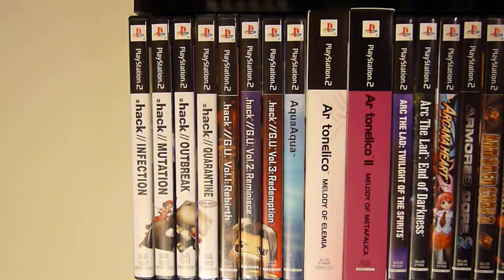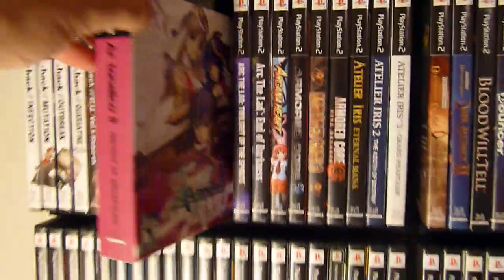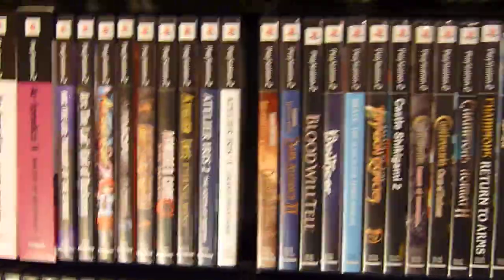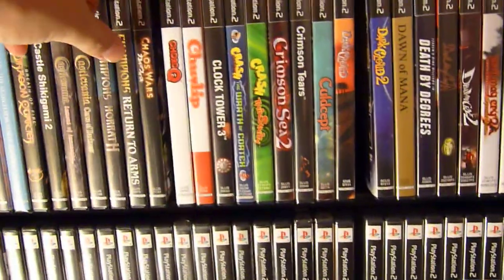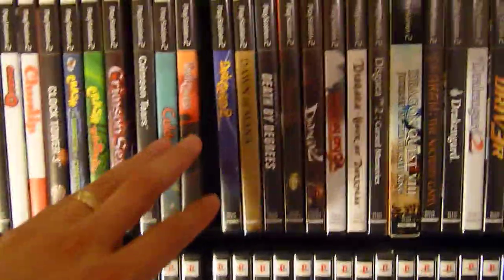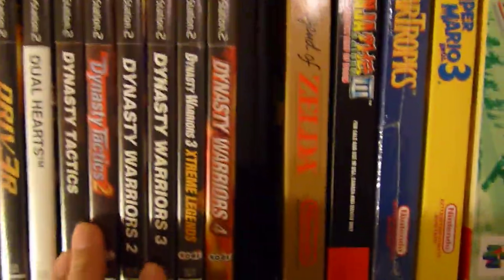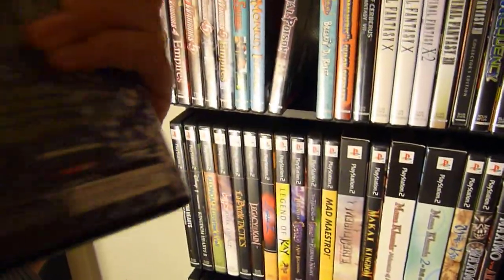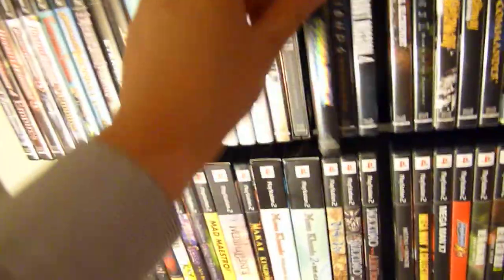DuncanR2N's Wall of Games: PlayStation 2, Part 1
The continuing tour of my wall of games featuring PlayStation 2.  Part 1: A - Gradius